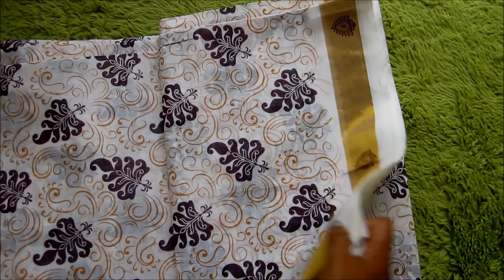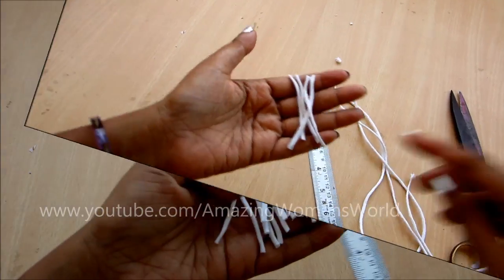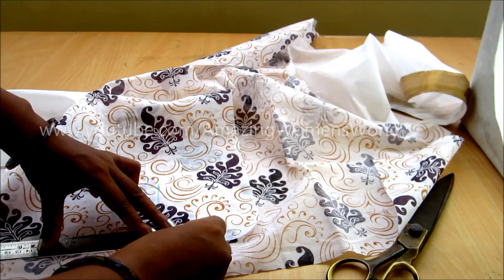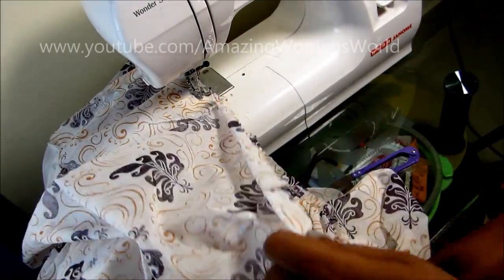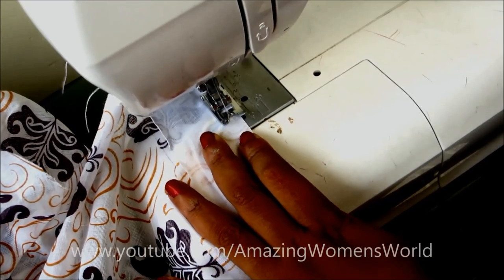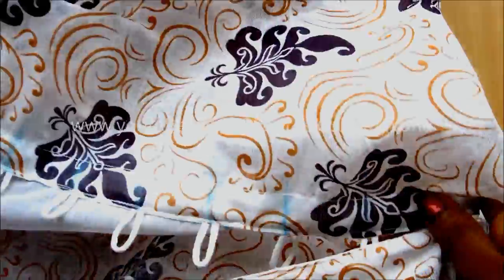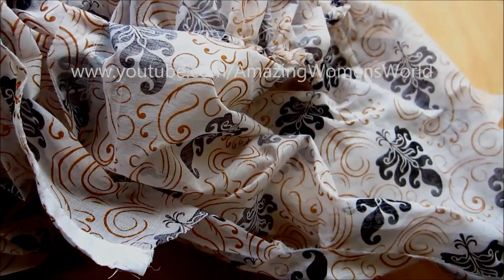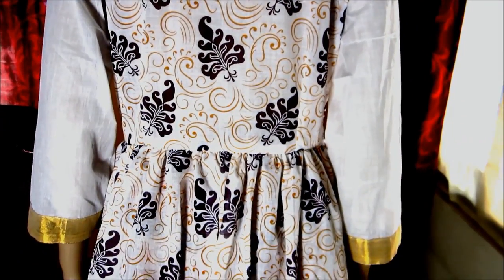Maxi Slit Dress / Gown Complete Cutting & Sewing Tutorial ( DIY)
Zerodha Maxi Slit Dress / Gown Complete Cutting & Sewing Tutorial ( DIY)

Just follow the pattern shown in the video and mark the Measurements and create your own designer Garment.

Feel free to post comments.

-BODY MEASUREMENTS DRAFTING & DART MANIPULATION for KURTIS / DRESSES/ GOWNS.

-- JACKET STYLE BLOUSE - MARKING CUTTING & SEWING

JACKET STYLE KURTI - EASY MARKING, CUTTING & SEWING DOUBLE PIPING NECKLINE - EASY

--- RECYCLING ANARKALI DRESS TO ANARKALI LEHENGA CHOLI / GHAGARA CHOLI

--- Tunic Top - A fashionable Western Wear - Easy Marking, Cutting & Sewing

--- CAPE DRAPE TOP- EASY MAKING - ENHANCE YOUR BEAUTY

PRINCESS SEAM FROCK - EASY MAKING

--- BRIDAL/PARTY WEAR GHARARA - 3 STYLES ( PLEATED, CIRCLE, GATHERED)EASY MAKING FOR BEGINNERS